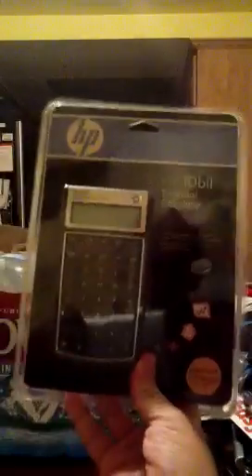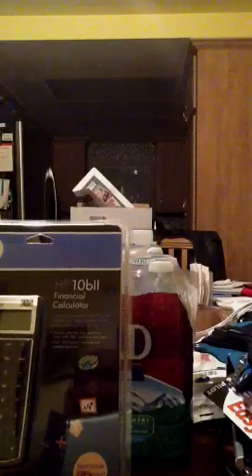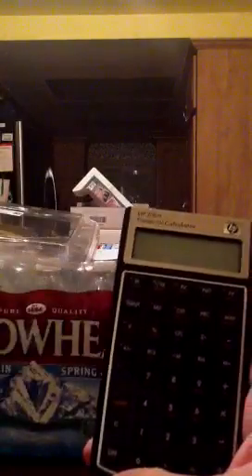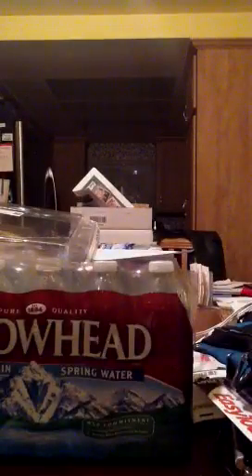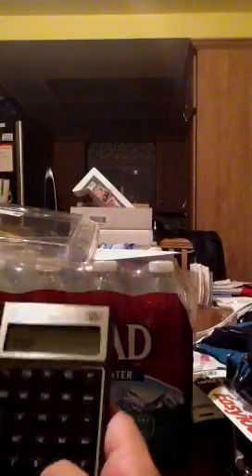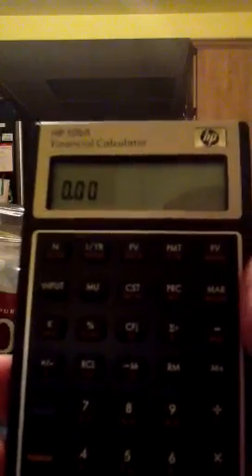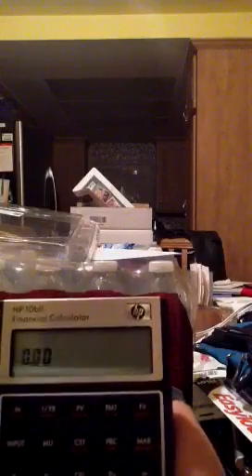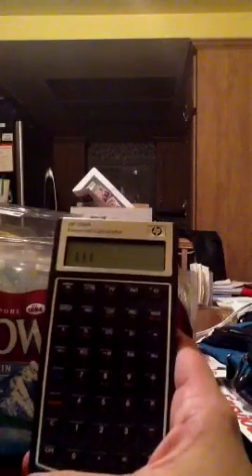HP 10bii Unboxing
The "Unboxing" of an HP 10bii financial calculator.  This is the entry level financial calculator with time value of money, cost-sell-margin solver, cash flows (net present value, internal rate of return), and linear regression. This video was recorded by my iPad 2 (back camera).  I recently purchased this calculator - this is the 2007 version: black background, blue and orange shift keys. This is one of the few calculators that still come with a book as a manual (ah the good old days). Enjoy!